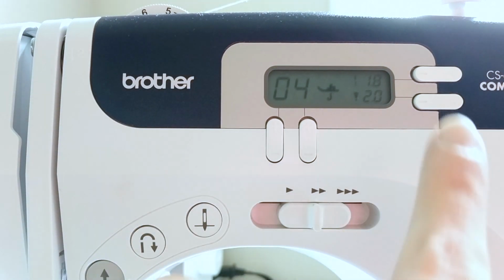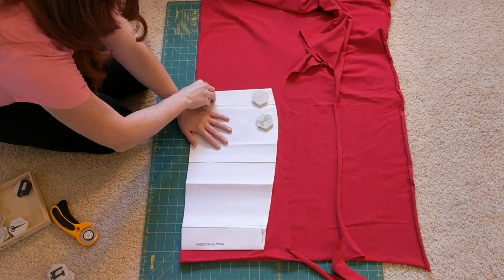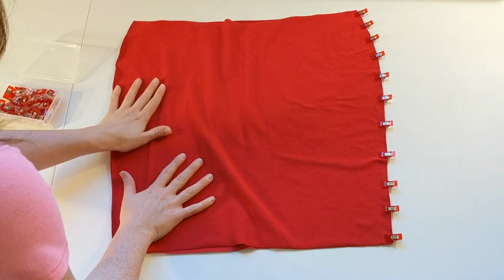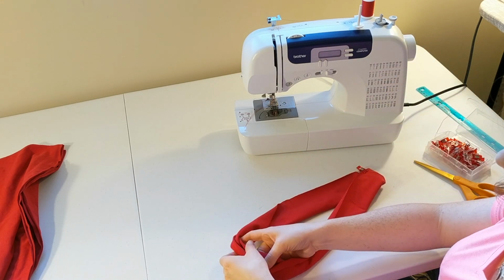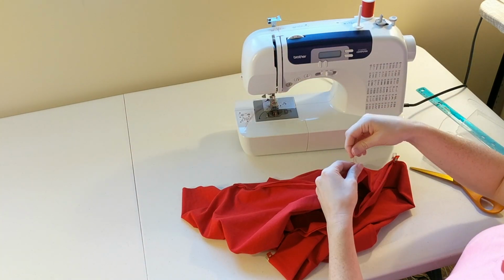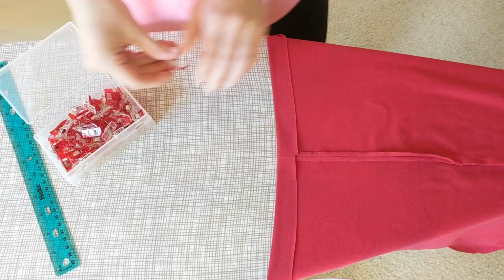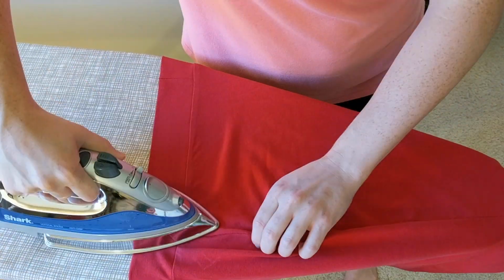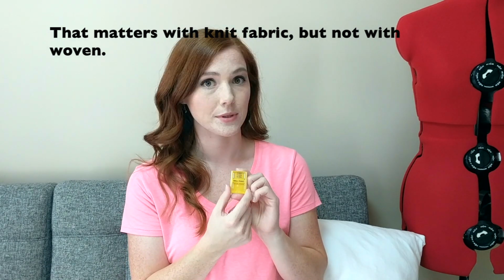How to Sew a Pencil Skirt for Beginners (Free Pattern) - Tutorial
A tutorial on how to sew a knit pencil skirt. This video is for beginners. You can find the FREE pattern I used in the tutorial

I used a 10oz cotton lycra knit fabric for the skirt in the video.